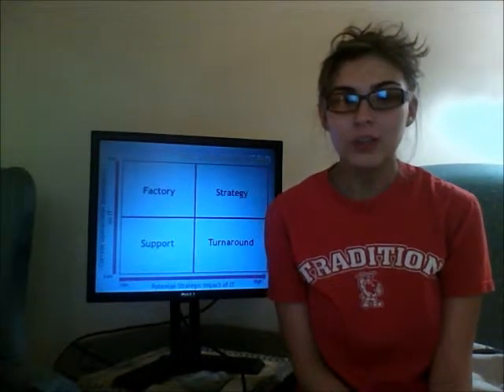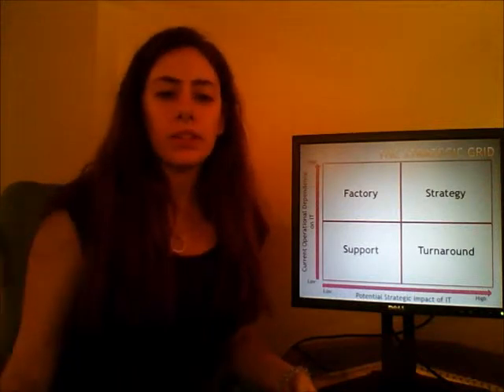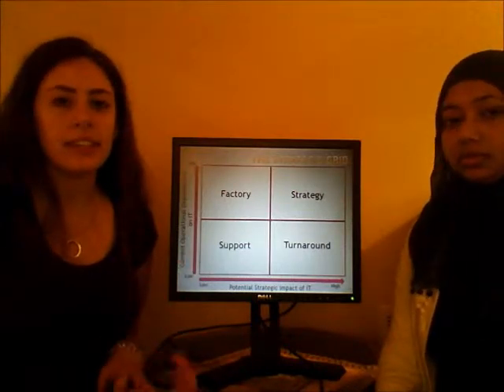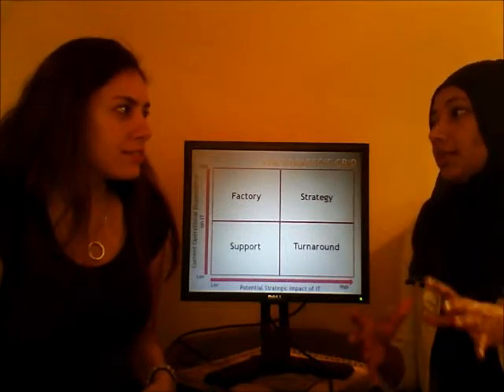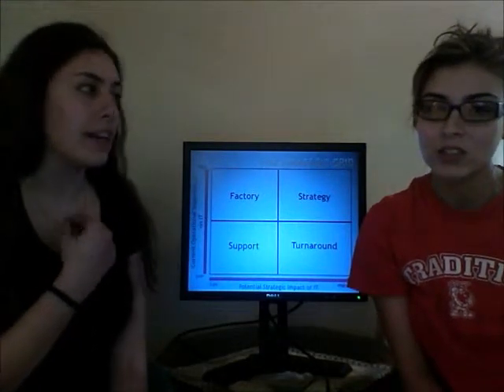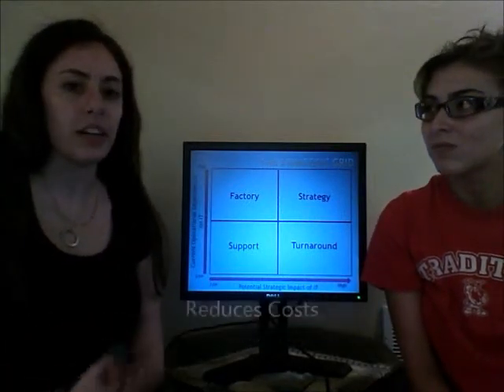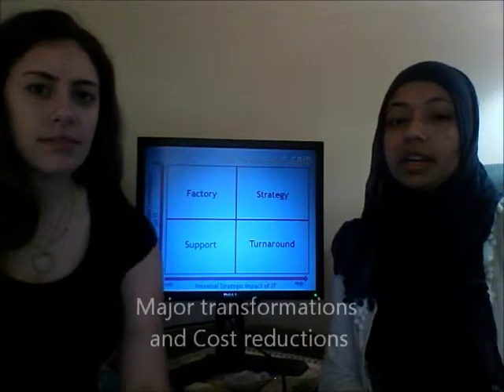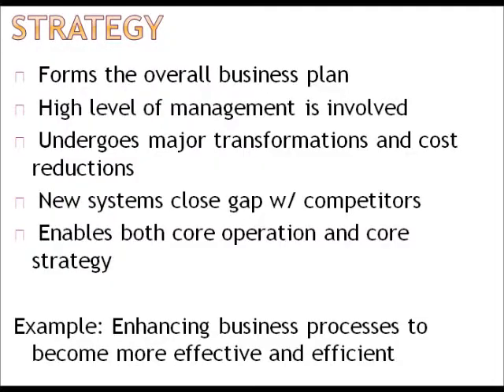Admin Class- Strategic Grid